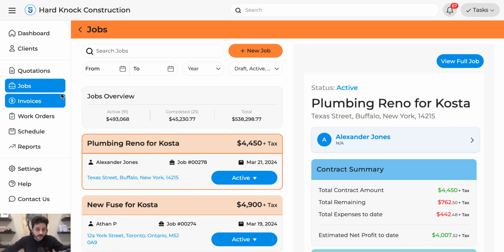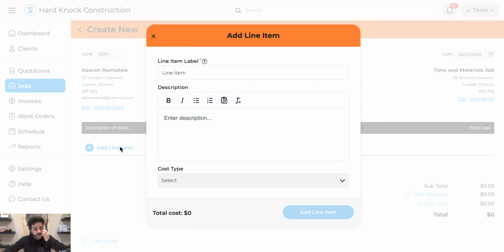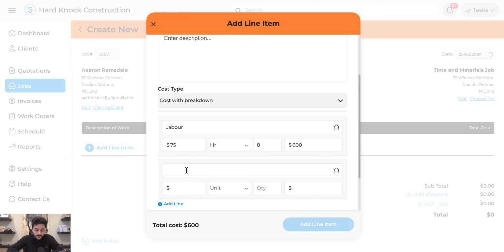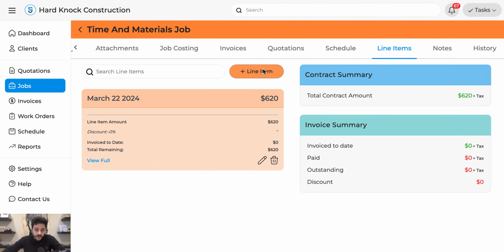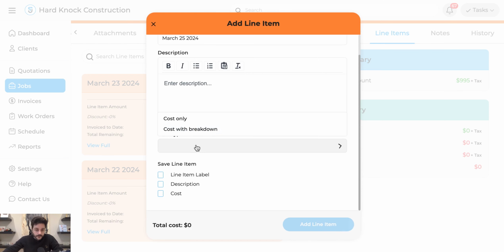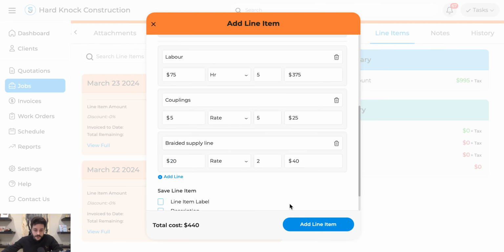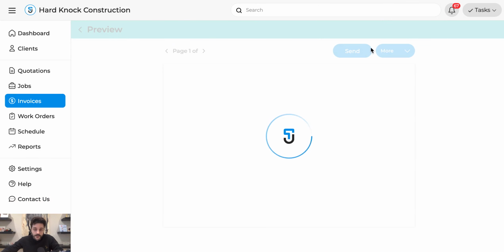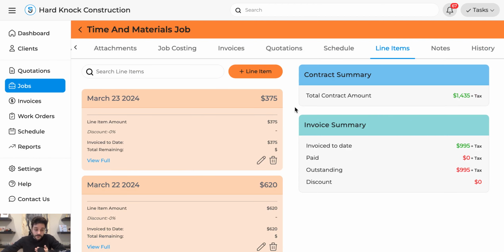How to Manage Time & Materials Jobs | Jobtable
Time and materials (T&M) is when a client agrees to pay the contractor based upon the time spent to perform the work, and for materials used in the job.

Watch this quick video showing you how to easily and effectively track your time and materials, while invoicing and getting paid faster.

If you do any T&M jobs, definitely watch this.